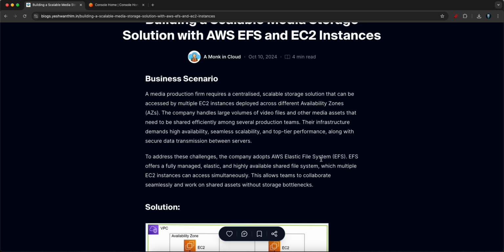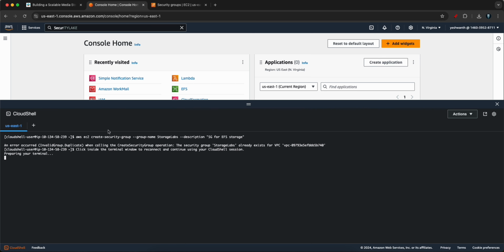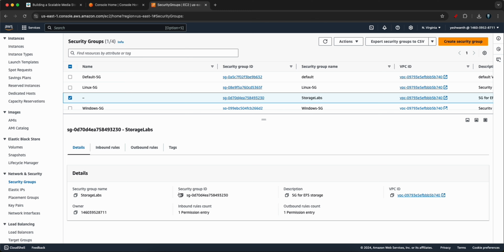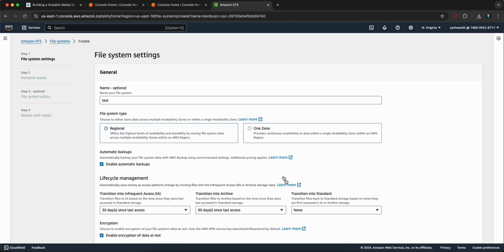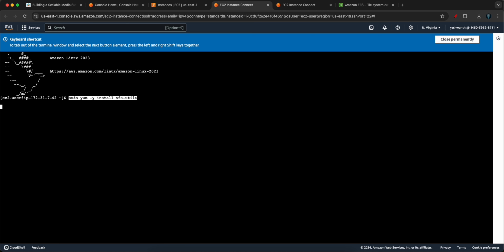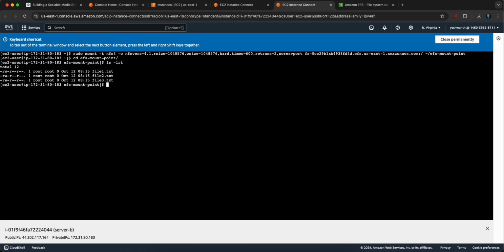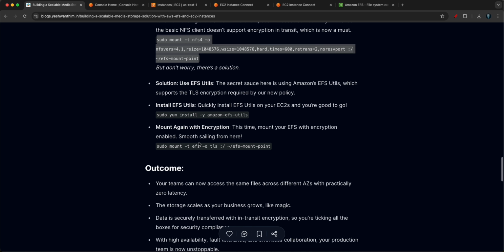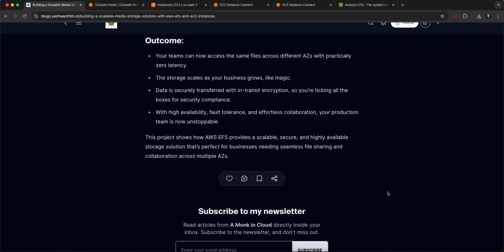Create and Mount EFS to EC2 | Build a Scalable Media Storage Solution with AWS EFS and EC2 Instances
Business Scenario
A media production firm requires a centralised, scalable storage solution that can be accessed by multiple EC2 instances deployed across different Availability Zones (AZs). The company handles large volumes of video files and other media assets that need to be shared efficiently among several production teams. Their infrastructure demands high availability, seamless scalability, and top-tier performance, along with secure data transmission between servers.

To address these challenges, the company adopts AWS Elastic File System (EFS). EFS offers a fully managed, elastic, and highly available shared file system, which multiple EC2 instances can access simultaneously. This allows teams to collaborate seamlessly and work on shared assets without storage bottlenecks.

Join us for this in-depth tutorial and take your DevSecOps skills to the next level!

🔖 Tags